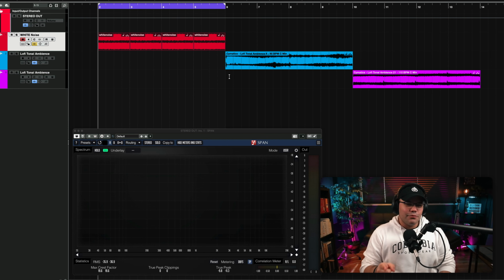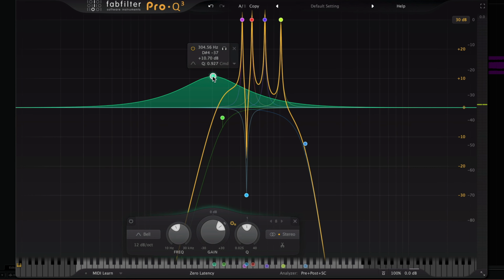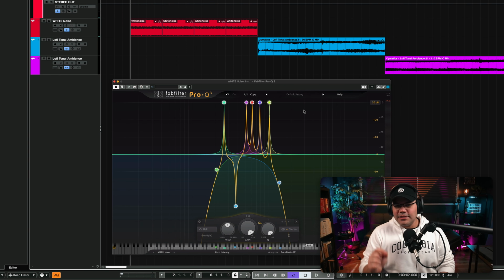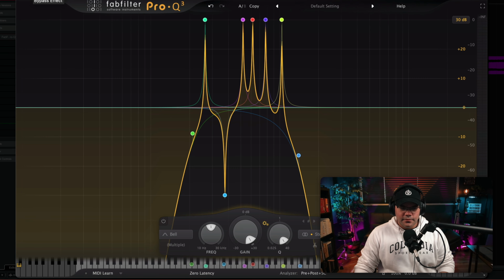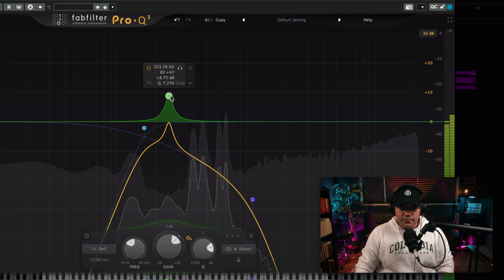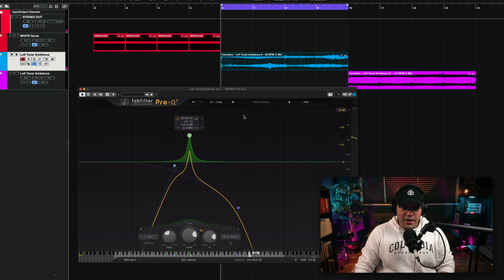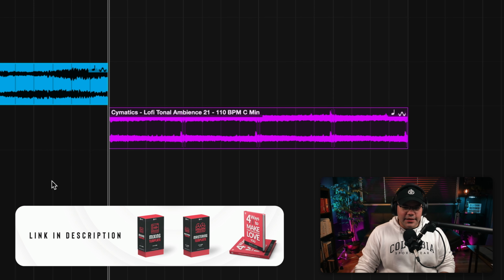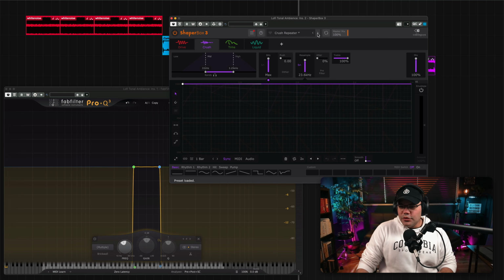3 Interesting Sound Design EQ Tricks You Should Know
In this video, we're sharing three interesting sound design EQ tricks that you should know. Whether you're a beginner or an experienced sound designer, these tricks are sure to come in handy. From understanding the importance of EQ in sound design to learning how to use EQ to enhance specific elements of your track, this video has something for everyone. So, sit back, grab a notebook and pen, and get ready to take your sound design skills to the next level.

0:00 Intro
0:10 Overview
0:24 Tip #1: Whitenoise to Chords
3:21 Tip #2: EQ + Rythmic Distortion
5:34 Tip #3: Brickwall EQ + FX
7:15 Outro

🔗 VIDEO EDITING

🔴  FOR YOUTUBE